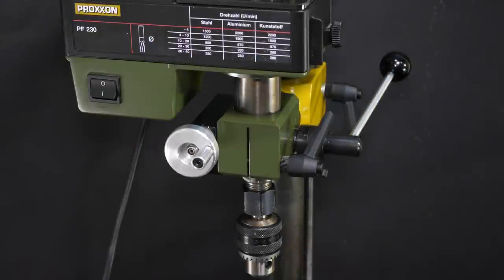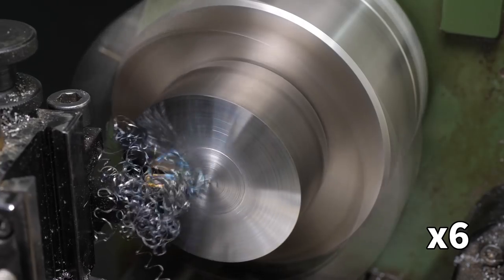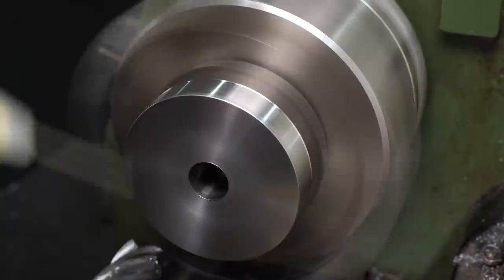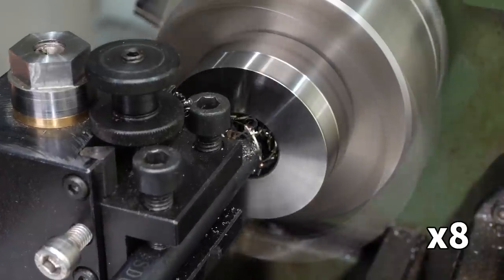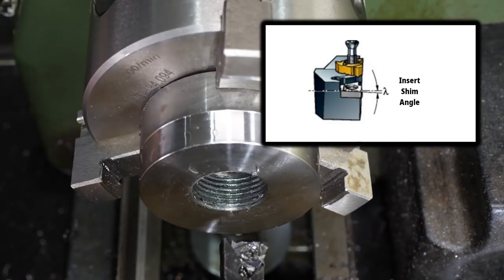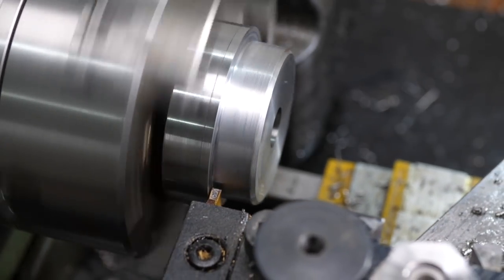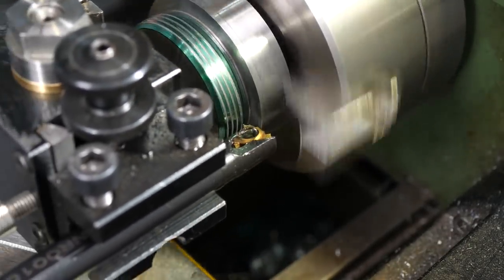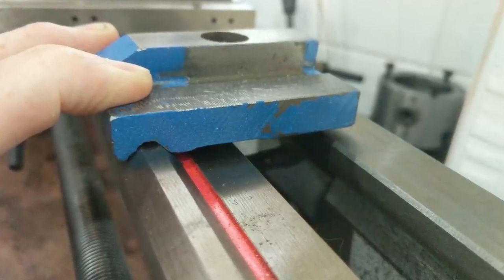Making a Boring Head Arbor for the Proxxon FF 230 Milling Machine using the Proxxon PD 250/e Lathe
The first 1000 people who click the link will get 2 free months of Skillshare Premium

For a long while I've wanted to be able to use a boring head with the Proxxon FF 230 milling machine, but it hasn't been easy to sort out. Most commercially available boring heads use an arbor to fit into a standard taper such as NMTB, R8, or Morse, but the Proxxon just has a short collet taper machined directly into the spindle.

The most obvious solution was to make an arbor with a straight shank to fit into a collet, but the largest collet is 10mm, which is quite a narrow shank for something as heavy as the smallest boring head I could find for a reasonable price. Instead I decided to make an arbor which would screw onto the outside of the spindle using the collet clamping thread.

This project has been a major lesson in difficult machining. To start with it's a large part for a lathe as small as the Proxxon PD 250/e, but I also made life harder by choosing difficult material. EN24T is similar to pre-heat-treated 4340, and can be very hard work to machine. In this video I try and show all the problems I had, do my best to explain how I got around them, and show where the project nearly failed.

It's a lot of content, and I had to squeeze it into 20 minutes to be eligible for Emma's Spareroom Machineshop toolmaking competition, which can make the pace rather fast. Keep up, it's gonna be a wild ride.

Machines:
Proxxon PD 250/e Lathe
Proxxon FF 230 Milling Machine

Material:
EN24T 45mm Round Bar

00:00 Introduction
01:38 Cutting and cleaning up the stock
03:39 Drilling and boring the internal thread
08:55 Single pointing the internal thread
11:58 Turning the external thread
15:03 Single pointing the external thread
18:02 Testing out the arbor

Edited with:
kdenlive 20.11.70
audacity 2.3.3